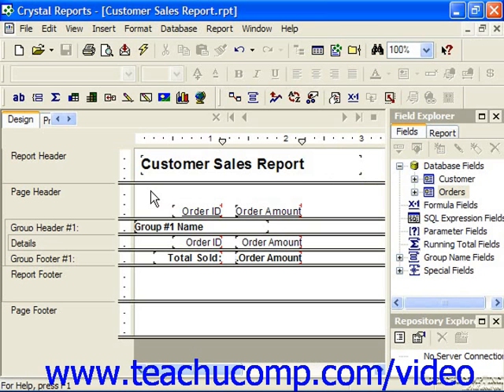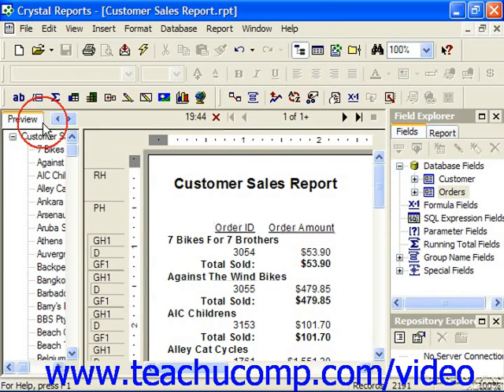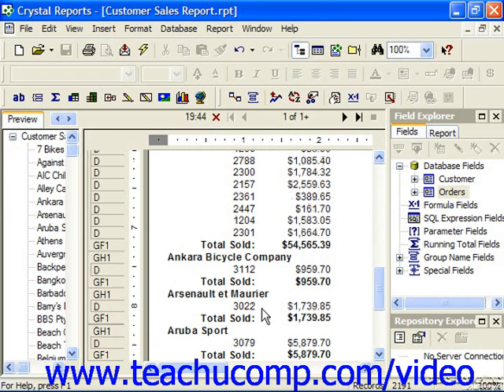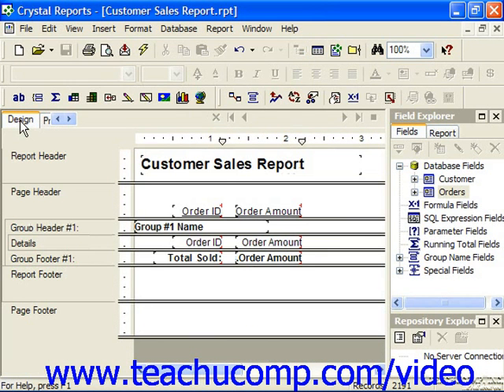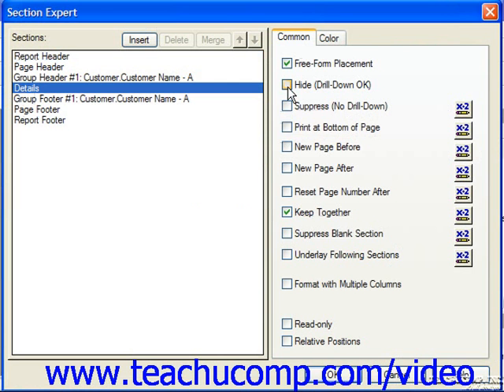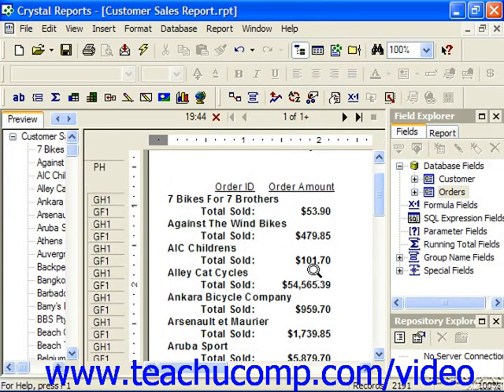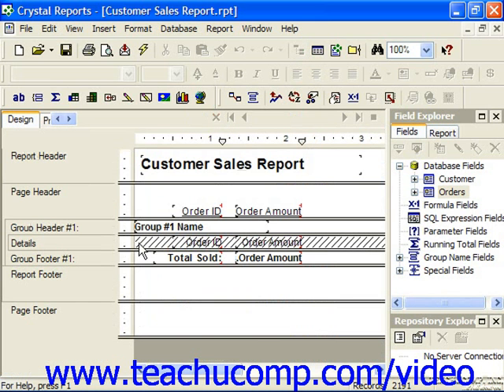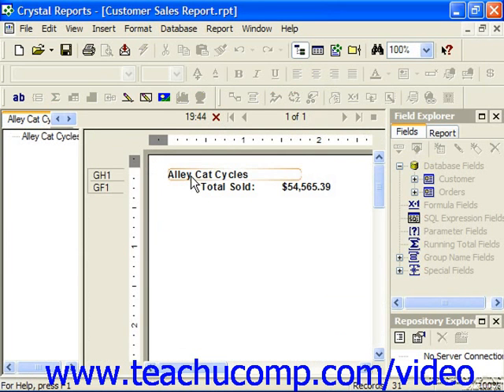Crystal Reports Tutorial Summarizing Report Data Business Objects Training Lesson 11.1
Learn how to summarize report data in Crystal Reports by Business Objects A clip from Mastering Crystal Reports Made Easy v. 11 (XI). - the most comprehensive Crystal Reports tutorial available. Visit us today!